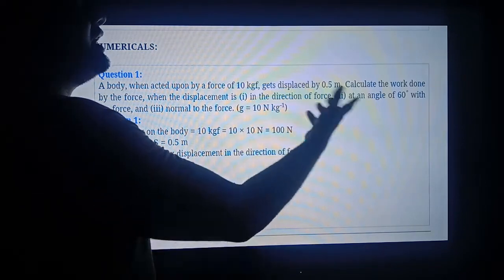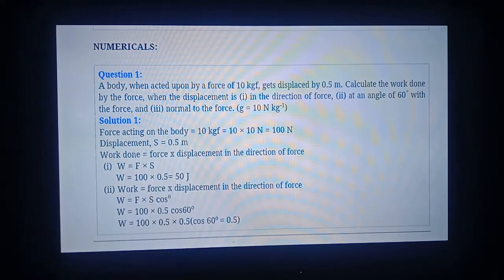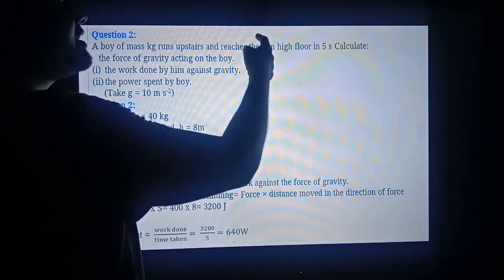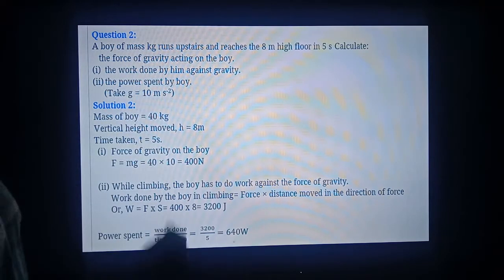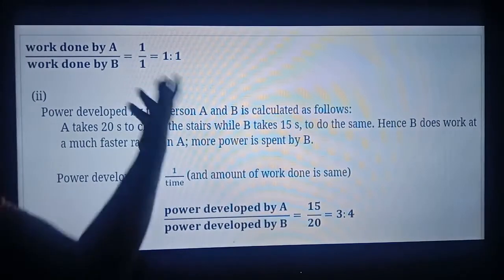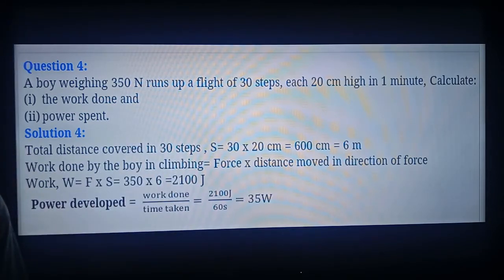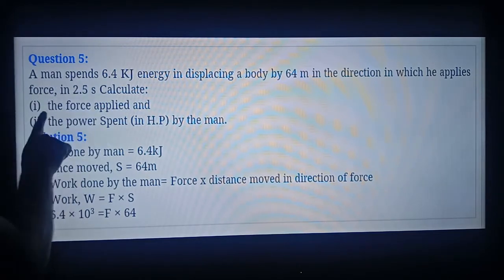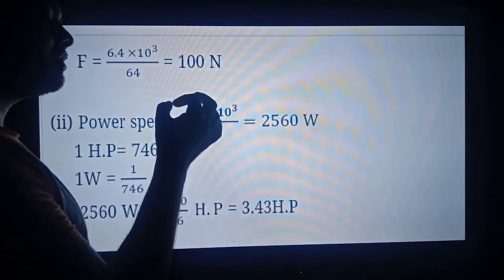Numericals of work, energy & power for class 10